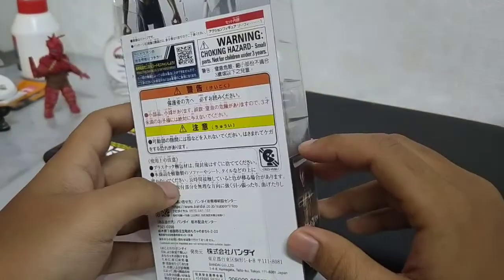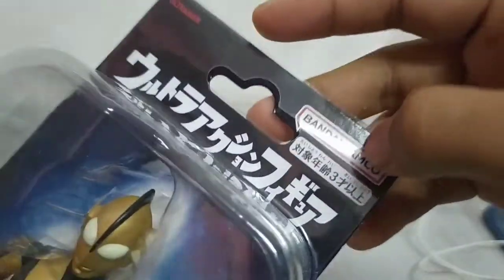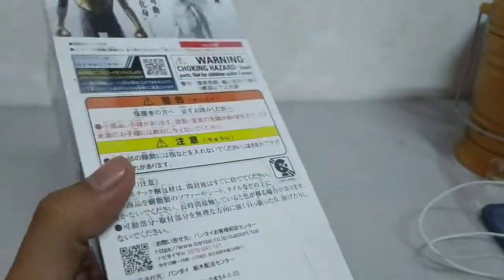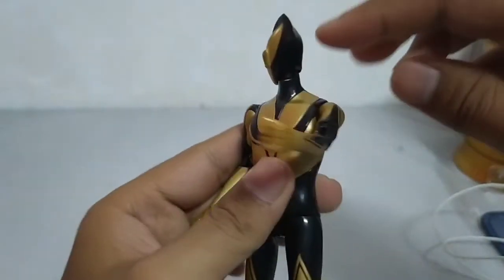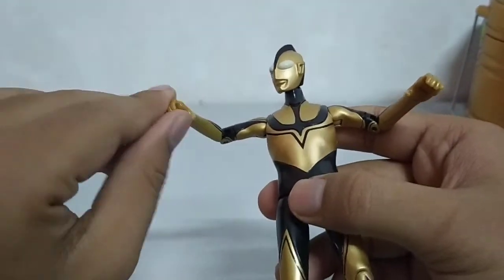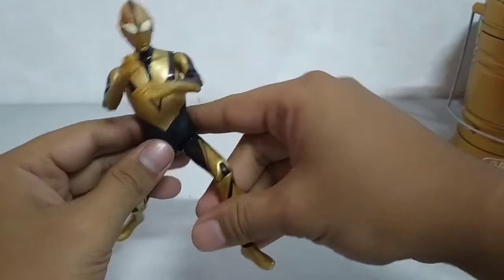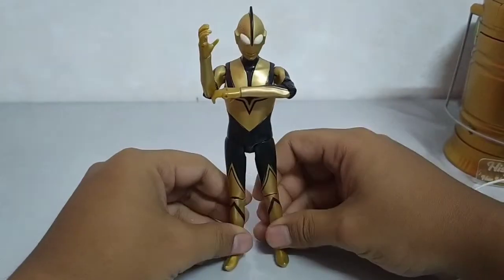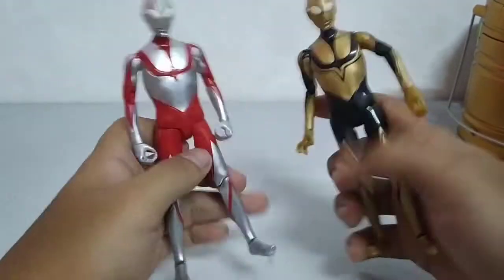unboxing Ultra Action Figure Shin Zoffy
beli dari shopee warisan Jebat

shin zoffy shin Ultraman